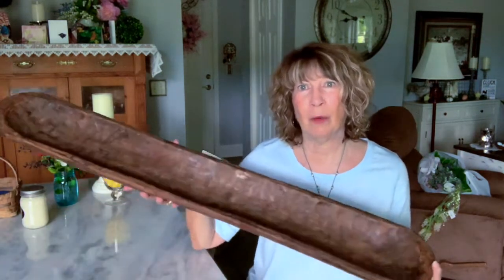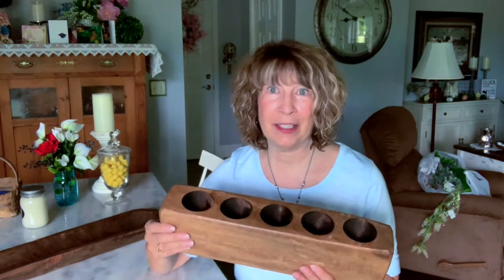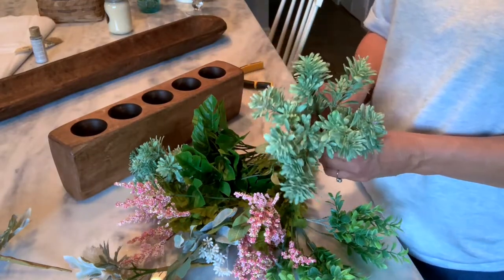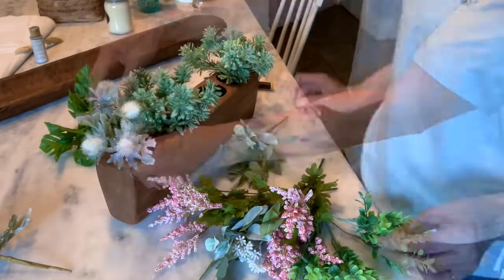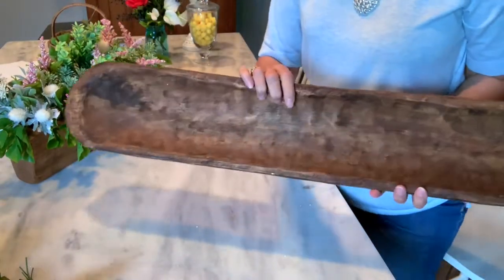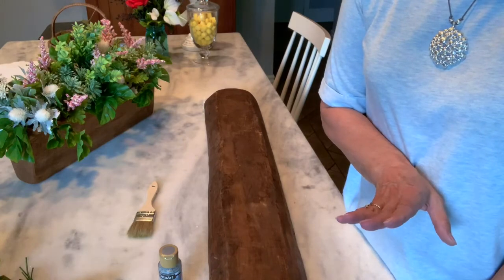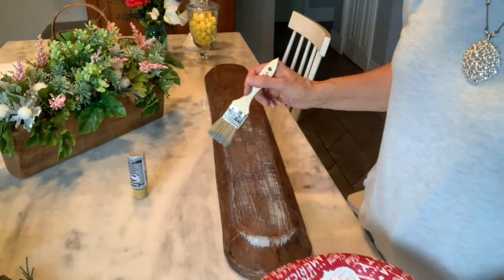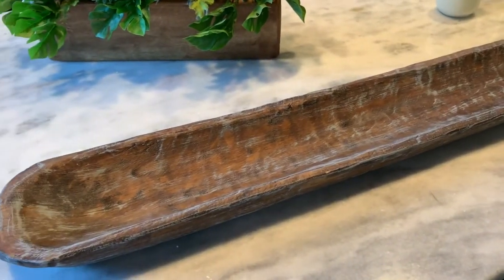Farmhouse Finds at Junkfest 2019 🌸⚱️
⚱️🌸Today I am sharing our visit to a fun vintage market here in town. we had a delightful time shopping and came home with two treasures, a dough bowl and a charming sugar mold.  Let me know what you think of our farmhouse finds.